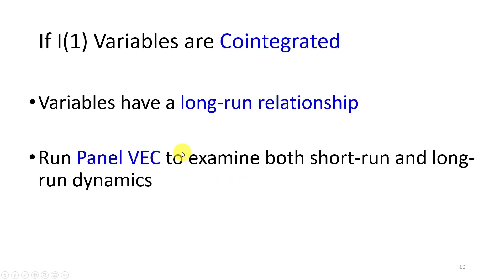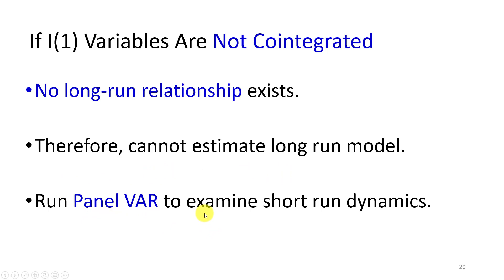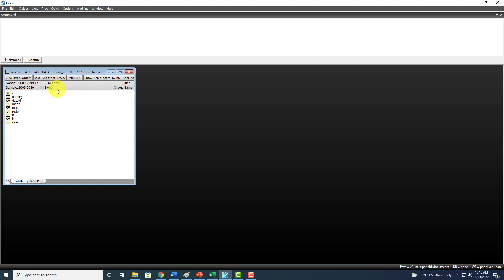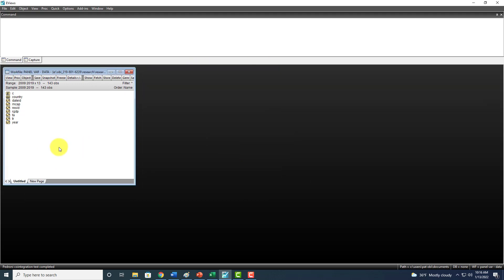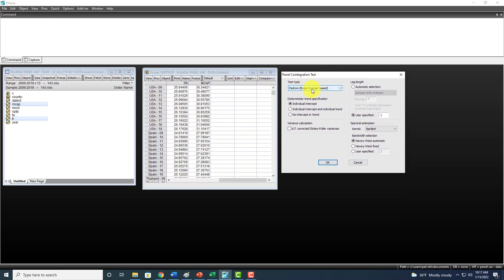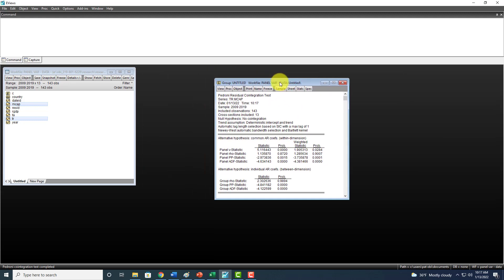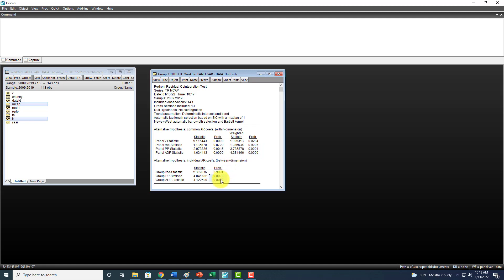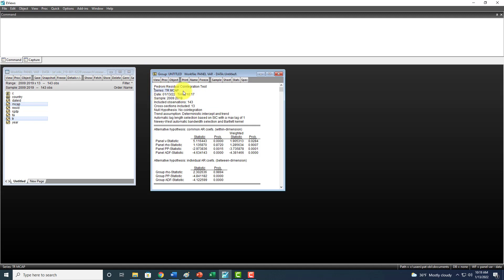Panel Cointegration Test - on EViews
Cointegration tests allow us to determine if I(1) time series have a long-run relationship. This video demonstrates the testing process with panel data  using EViews.